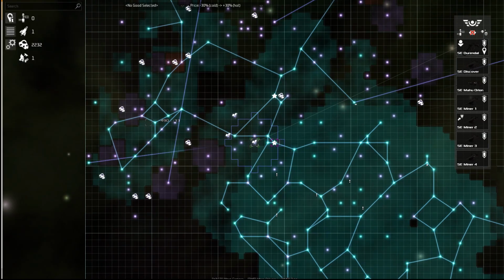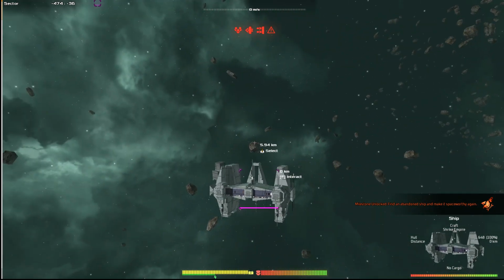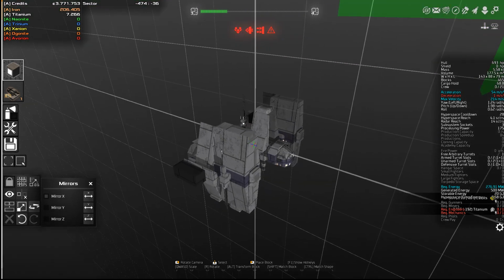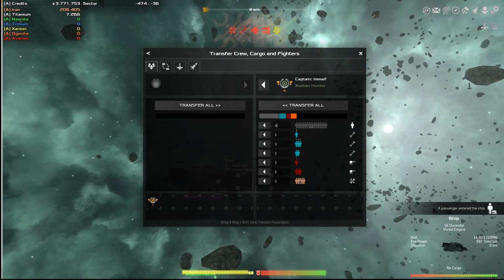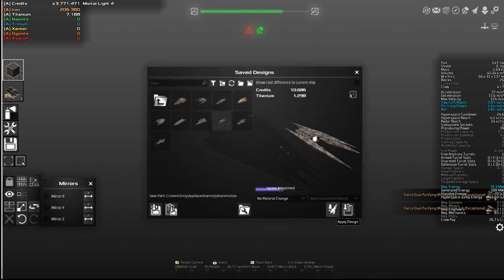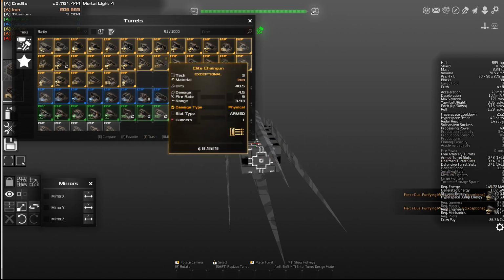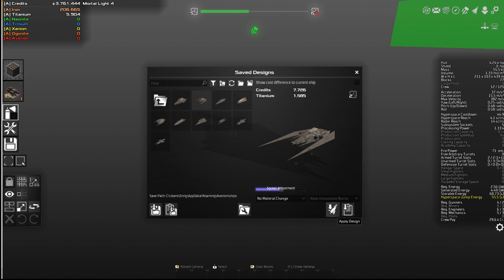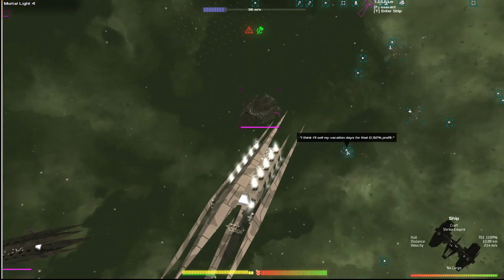Avorion. So Much Treasure. One More Time.